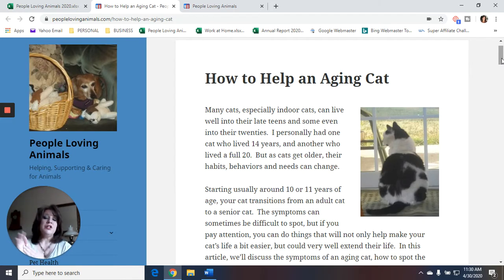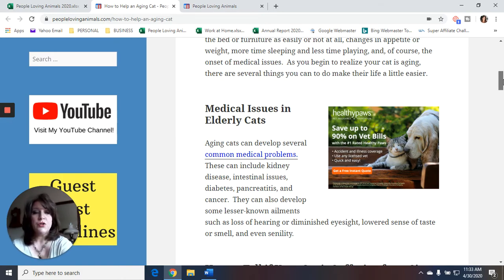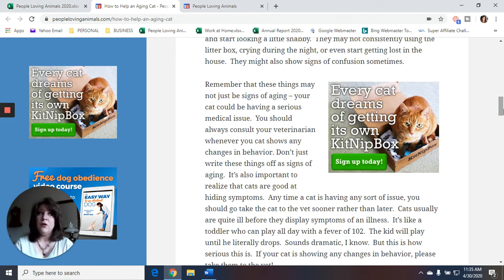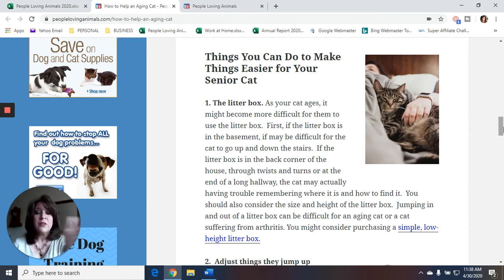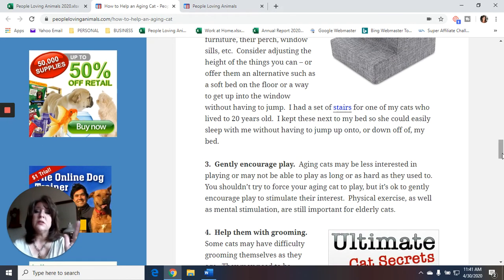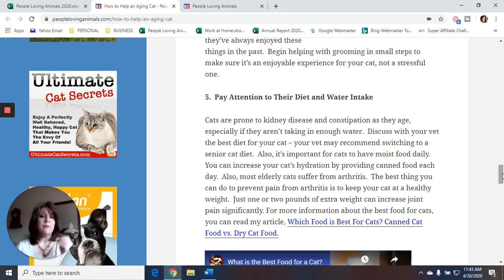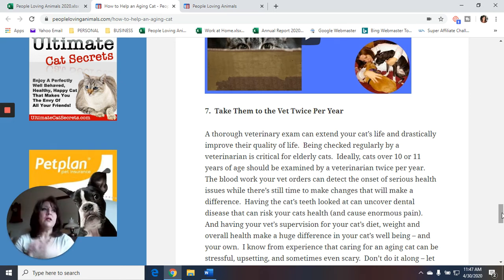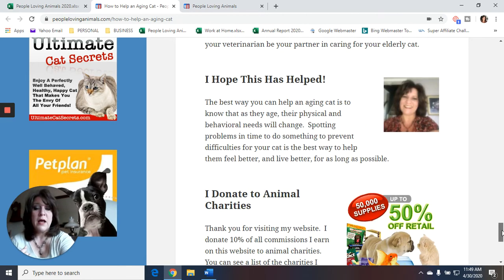How to Help an Aging Cat | Caring for an Elderly Cat | Senior Cat Care Tips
Many cats, especially indoor cats, can live well into their late teens and some even into their twenties.  I personally had one cat who lived 14 years, and another who lived a full 20.  But as cats get older, their habits, behaviors and needs can change.

Starting usually around 10 or 11 years of age, your cat transitions from an adult cat to a senior cat.  The symptoms can sometimes be difficult to spot, but if you pay attention, you can do things that will not only help make your cat’s life a bit easier, but could very well extend their life.  In this video, we’ll discuss the symptoms of an aging cat, how to spot the changes, and go over 7 tips for senior cat care.  Debra